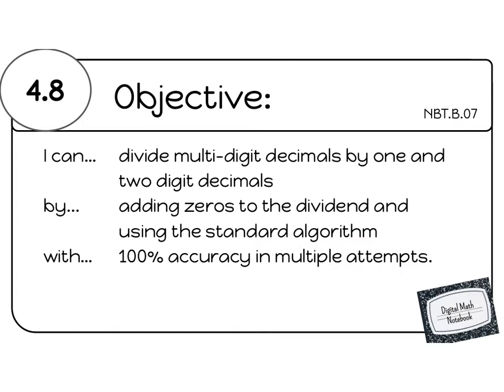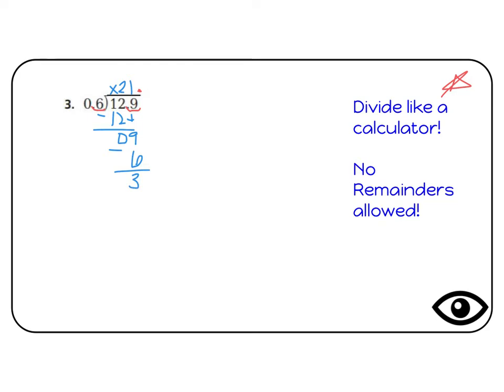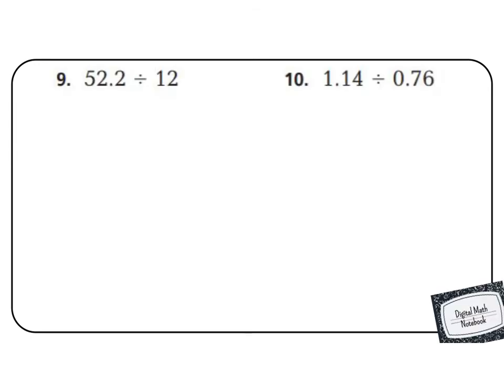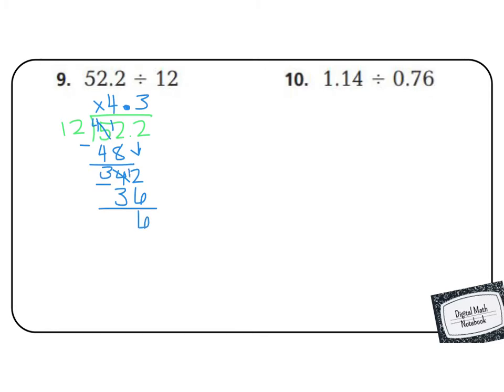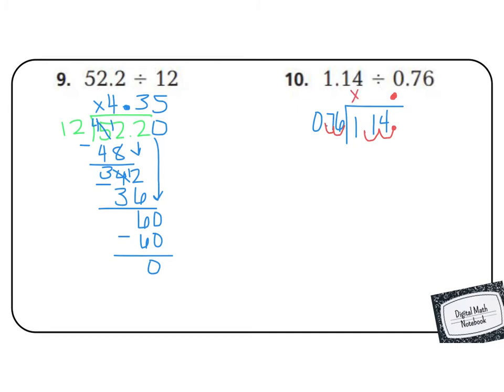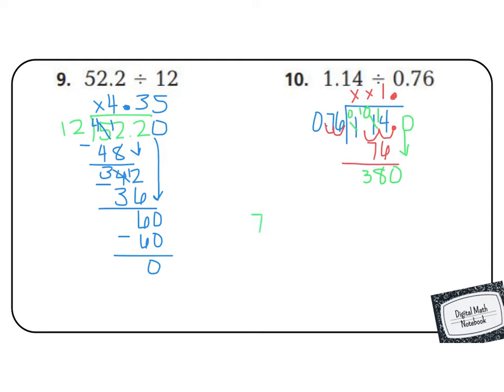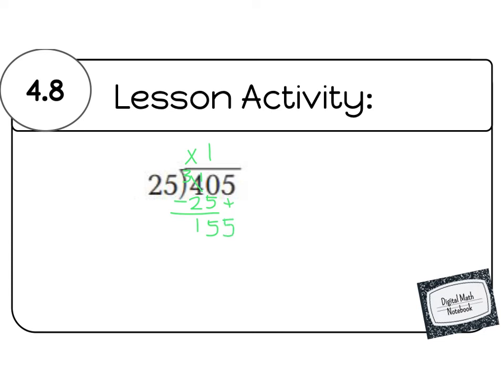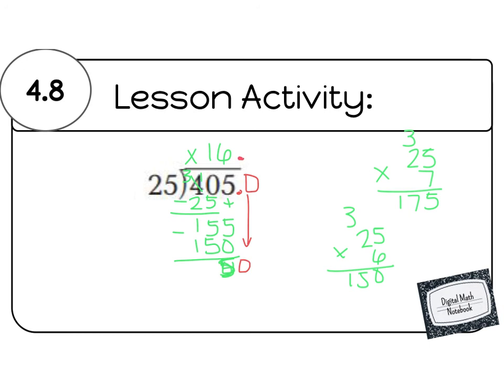Lesson 4.8 - Zeros in the Dividend